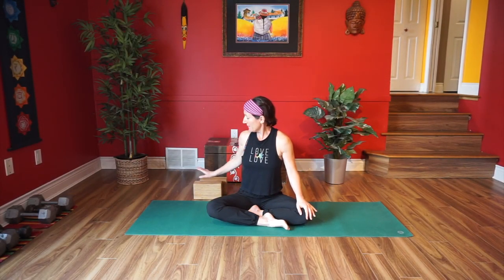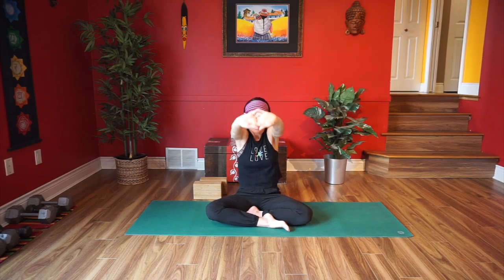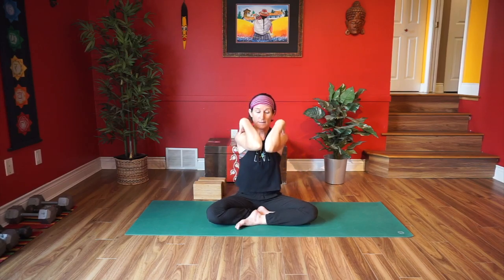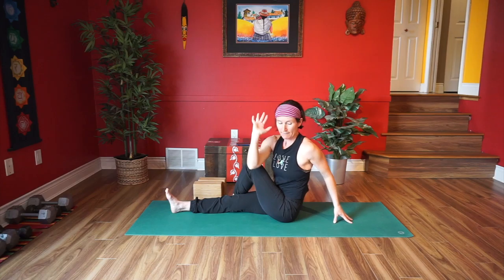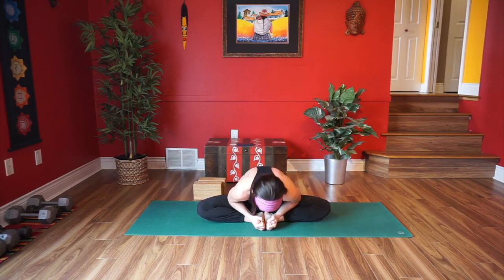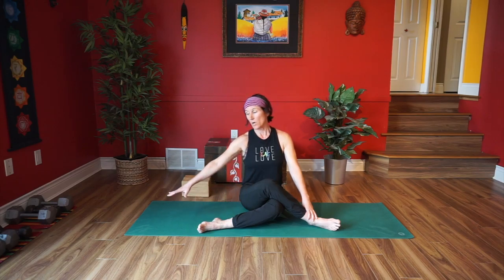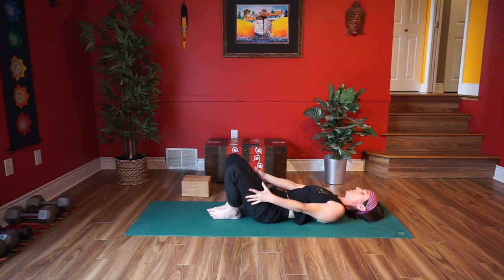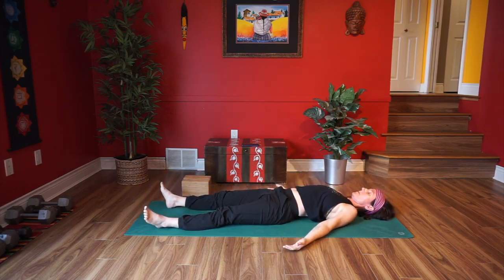Seated Hatha Yoga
An all levels hatha yoga class comprised of seated and reclined postures. (No down dogs or planks.)